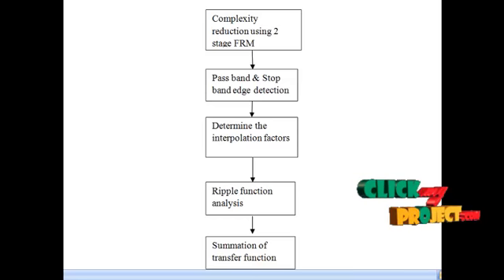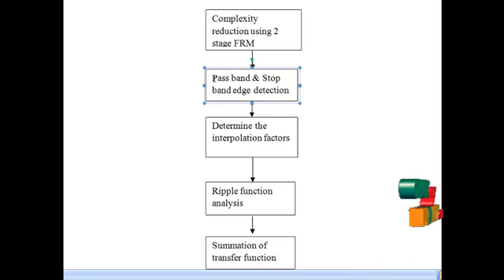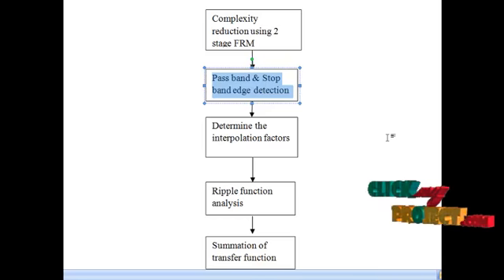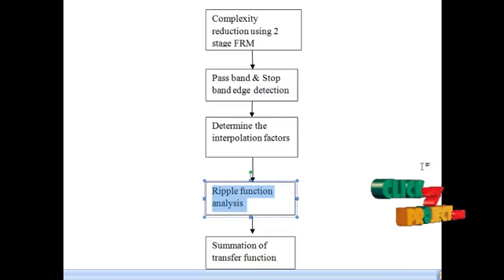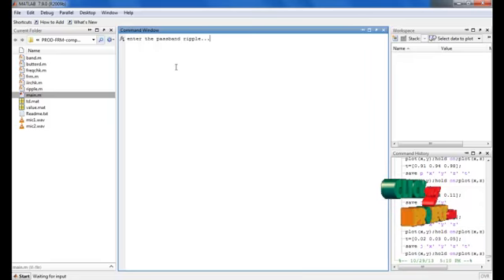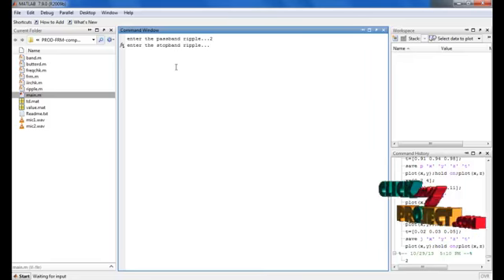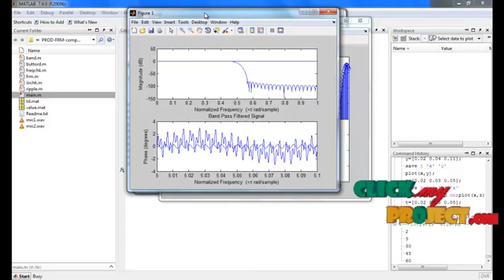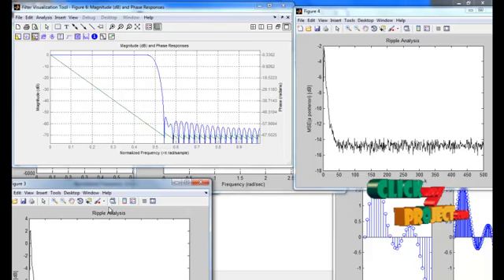IEEE Projects 2013 | Improved Design of Frequency-Response Masking Filters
IEEE Projects 2013 | Improved Design of Frequency-Response Masking Filters Using Band-Edge Shaping Filter With Non-Periodical Frequency Response

Including Packages
* Base Paper
* Complete Source Code
* Complete Documentation
* Complete Presentation Slides
* Flow Diagram
* Database File
* Screenshots
* Execution Procedure
* Readme File
* Addons
* Video Tutorials
* Supporting Softwares

Specialization
* 24/7 Support
* Ticketing System
* Voice Conference
* Video On Demand *
* Remote Connectivity *
* Code Customization **
* Document Customization **